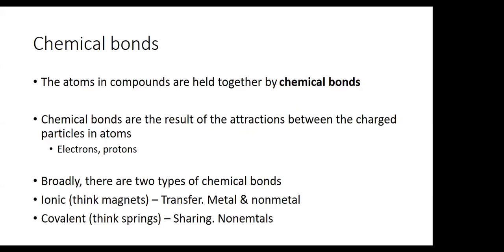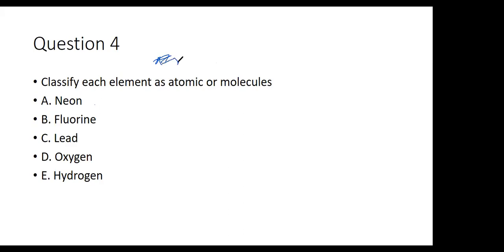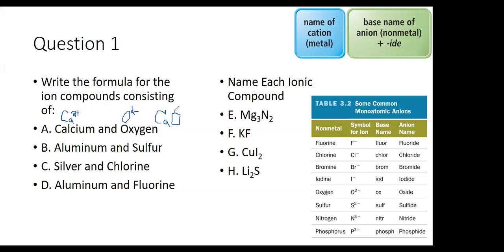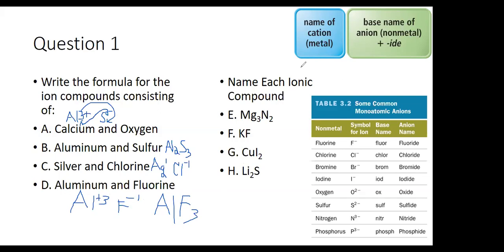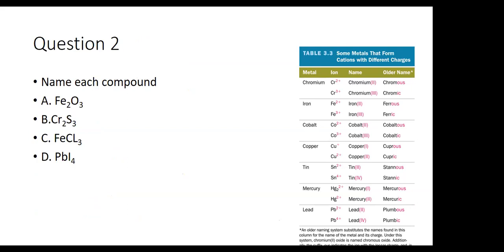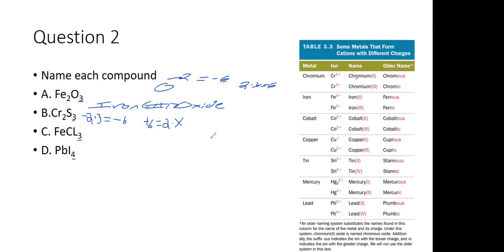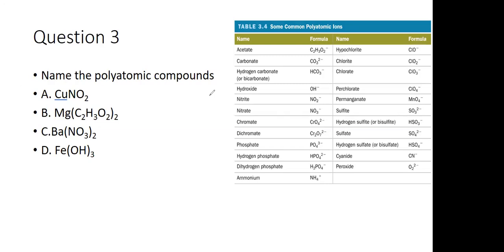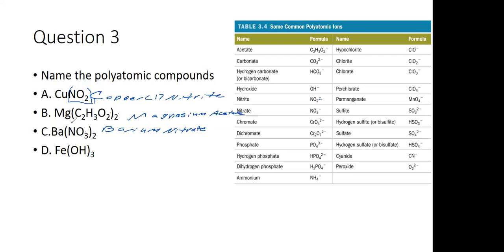Gen Chem 1 Lecture 8 9-11